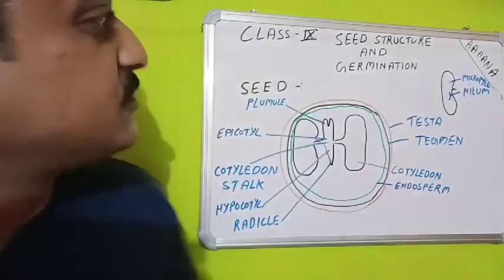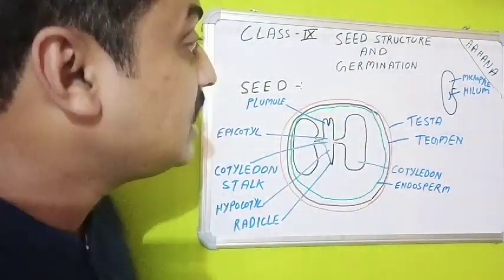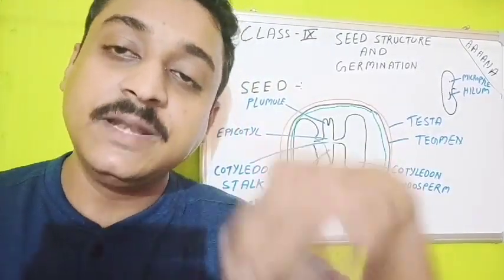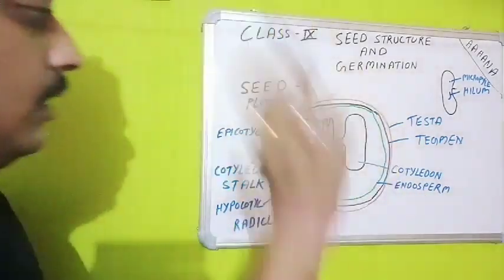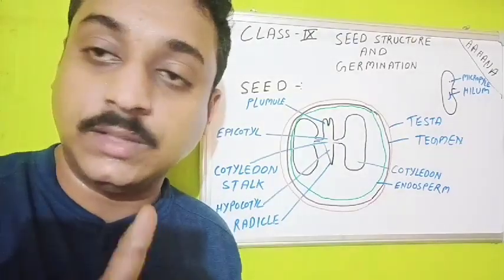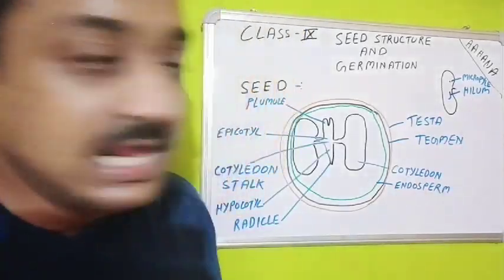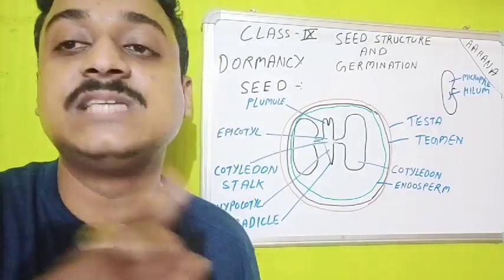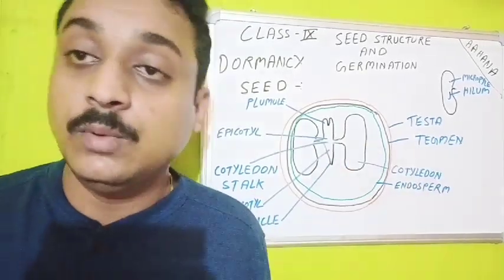CLASS IX-BIOLOGY (ICSE) EXPLANATIONONSEEDANDGERMINATION#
Explanation On Seed and Germination